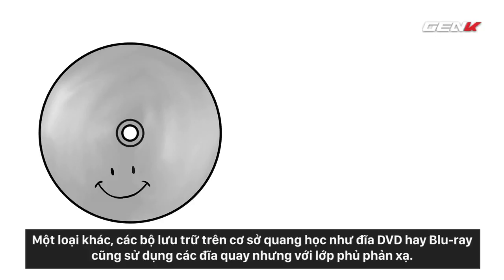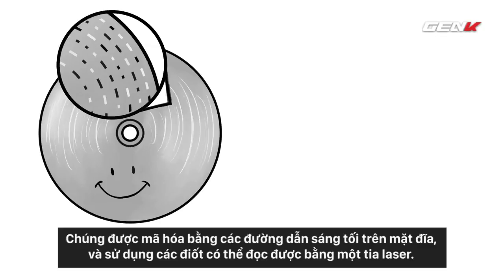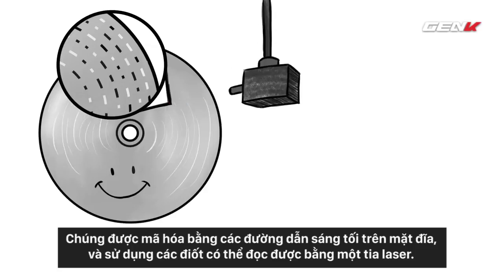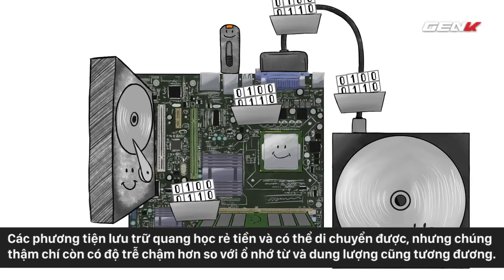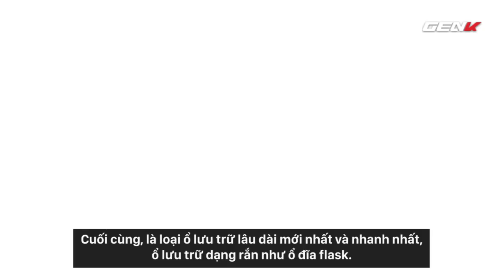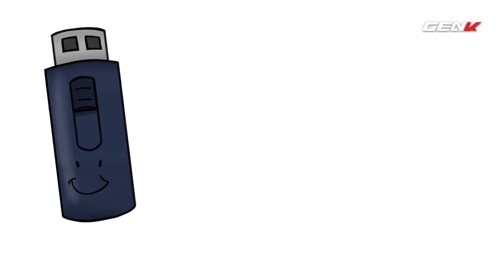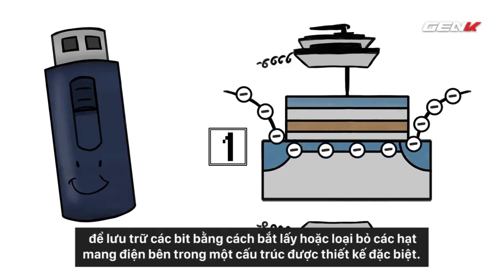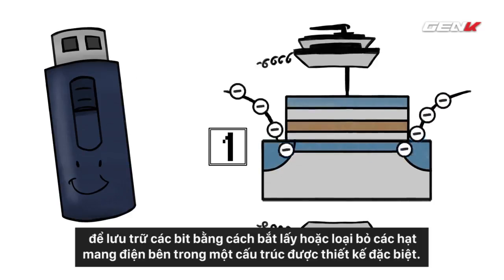a quick refresher on how computer memory works 1463379929907 bf5e7